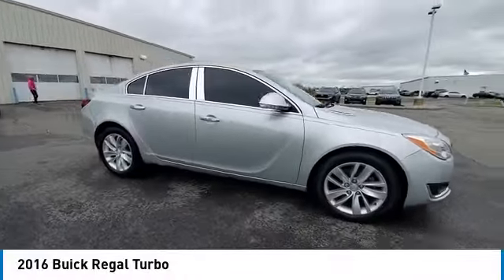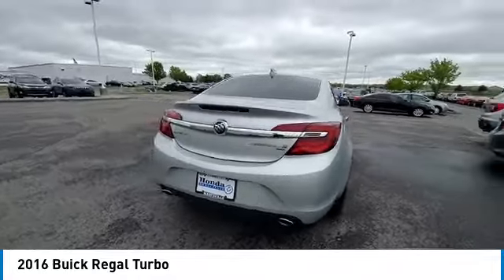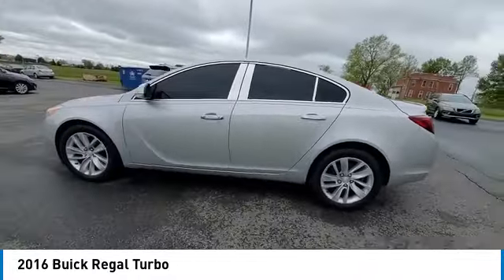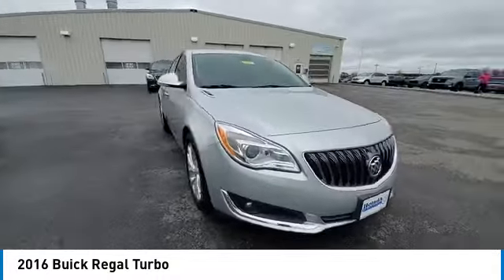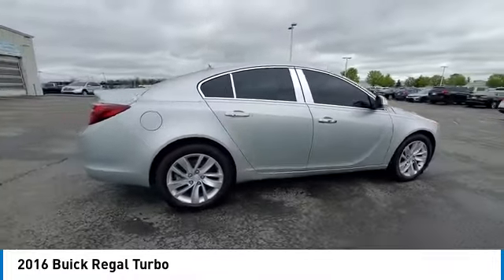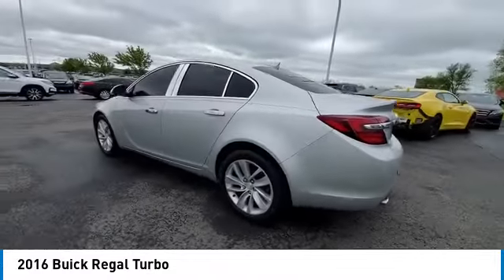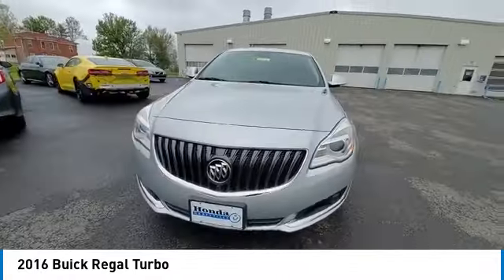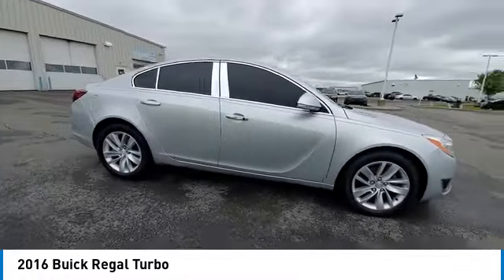2016 Buick Regal Marysville, Dublin, Delaware, Worthington, Marion, OH G9138716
Quicksilver Metallic Used 2016 Buick Regal available in Marysville, Ohio at
2016 BUICK REGAL Marysville, OH
Stock# G9138716

Honda Marysville
640 colemans Crossing Blvd

*DESIRABLE FEATURES:* REMOTE START, LOW MILES, APPLE CARPLAY, BACKUP CAMERA, HEATED SEATING, BLUETOOTH, LEATHER, AWD, WIFI, ALLOY-WHEELS, TECHNOLOGY PKG, PREMIUM AUDIO, TURBO, REMOTE ENTRY, MULTI-ZONE AC, FOG LAMPS.

*SERVICE & MAINTENANCE COMPLETED:* Stock# G9138716 FEATURES NO LESS THAN $1,130 IN PREVENTATIVE MAINTENANCE & SAFETY EQUIPMENT UPGRADES. Specifically this Honda Marysville 2016 Buick Regal reconditioning process Included: Performed a Complete Inside & Out Vehicle Detail, Resurfaced front brake rotors, Resurfaced rear brake rotors, Performed Paintless Dent Repair, Performed complete used car vehicle inspection, and Performed chip repair touch up!

Of all the used cars for sale in Ohio this all wheel drive 2016 Buick Regal Turbo features an impressive turbocharged 2.0l/122 Engine with a Quicksilver Metallic Exterior with a Ebony Leather Interior. With only 64,553 miles this 2016 Buick Regal is your best buy in Columbus, OH.

*STOCK# G9138716* Honda Marysville has this 2016 Buick Regal Turbo ready for a quick sale today. Don't forget Honda Marysville will buy or trade for your car, truck, SUV, van, motorcycle and/or ATV!

Honda Marysville of Marysville, Dublin, Urbana, Lima, Delaware, Marion, OH. You can also visit us at, 640 Coleman's Blvd Marysville OH, 43040 to check it out in person!

*MECHANICAL FEATURES:* Scores 27.0 Highway MPG and 19.0 City MPG! This Buick Regal comes Factory equipped with an impressive turbocharged 2.0l/122 engine, an automatic transmission.

*EXTERIOR OPTIONS:* Whether driving to From New Albany to Westerville, you'll arrive in style with exterior options like: Fog Lights, Color Matched Bumpers, Aluminum Wheels, Alloy Wheels, Auto Headlamp

*Used Cars Columbus Ohio:* with over 454 Honda used cars for sale at our Columbus, OH Honda dealership. Honda Marysville has the used cars Columbus, Ohio shoppers trust for safety, reliability and service. This week you'll